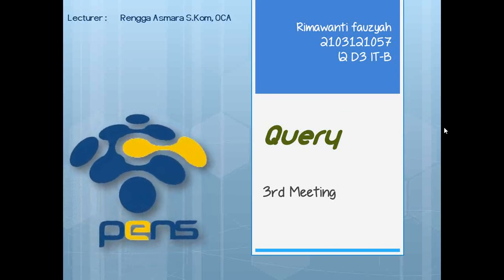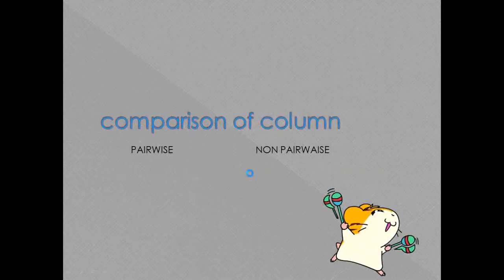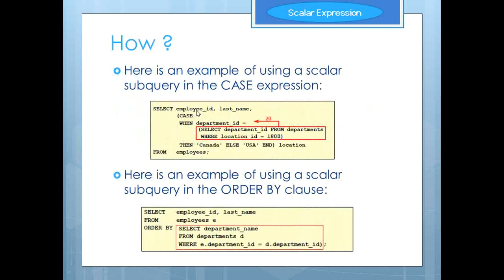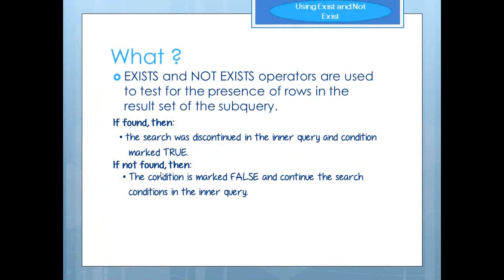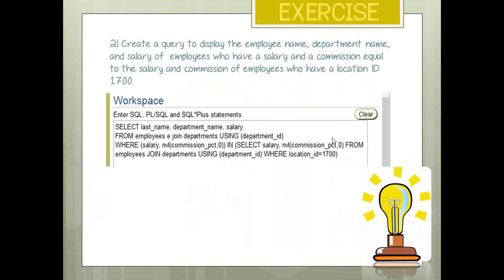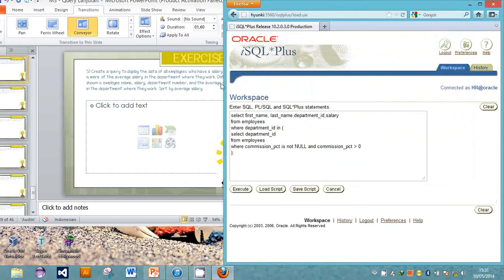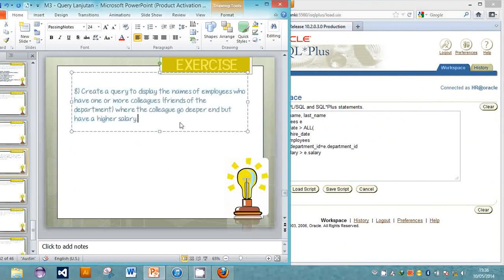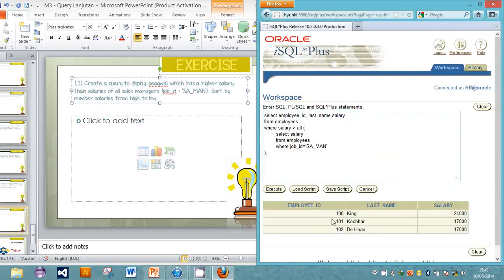(Theory 3) Advanced Query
This is my third teory video of my weekly database tasks (oracle).
Query have one part called Subquery.. Subquery is a SELECT statement that  attached as a clause in the SQL statement to another. How ?? Enjoy my ppt :))